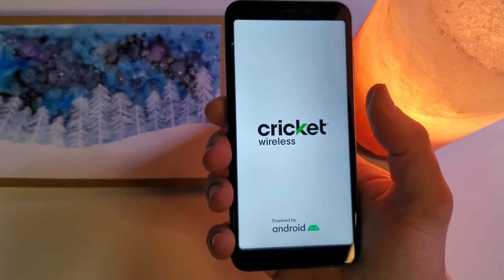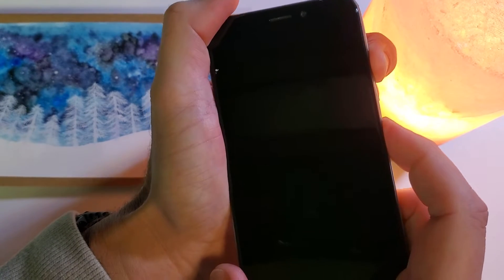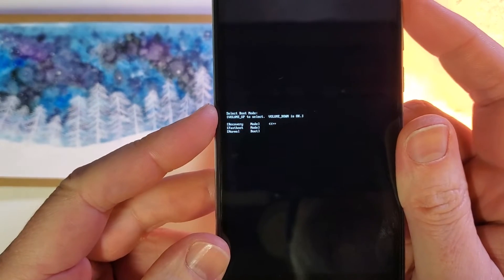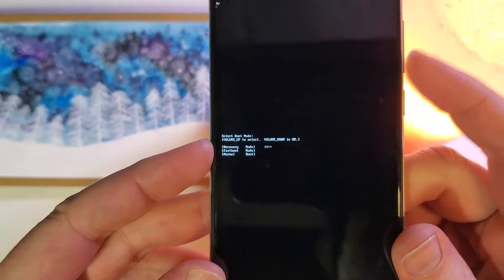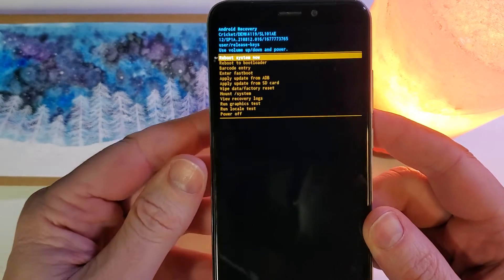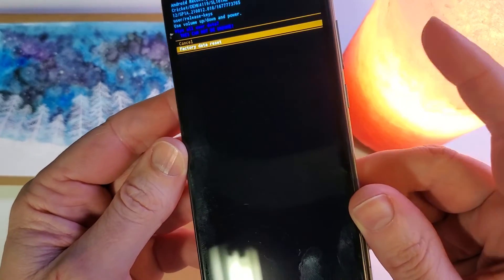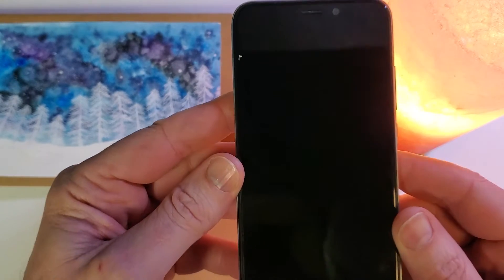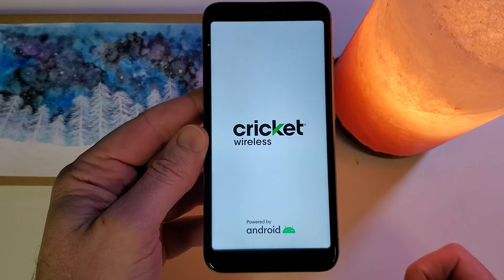Cricket Wireless Factory Reset - Reset Any Android (Debut Smart) The Easiest Way 👍